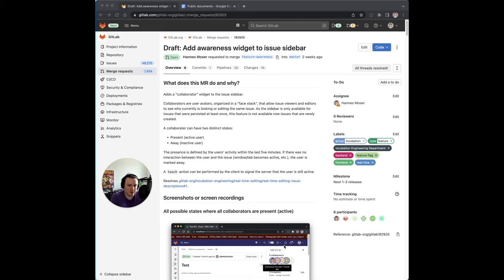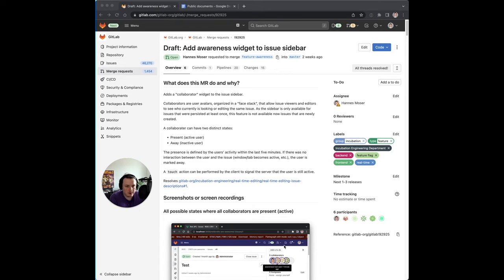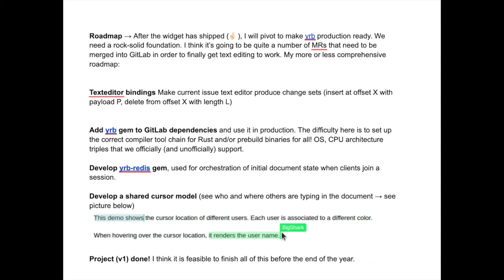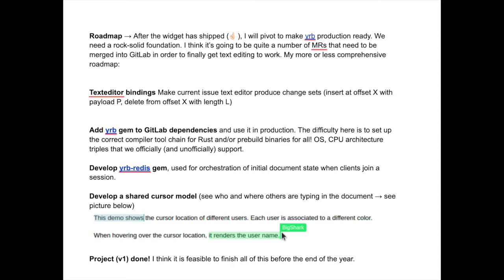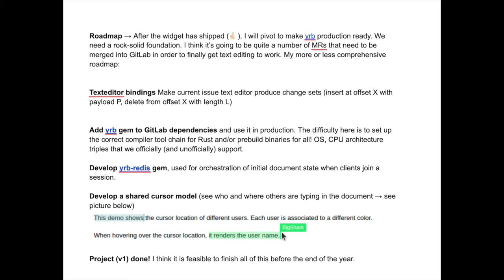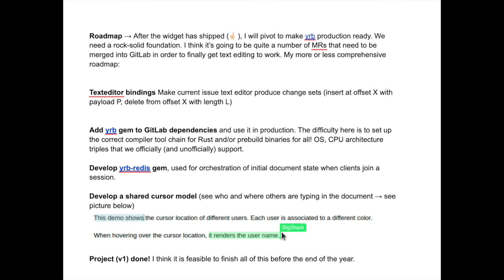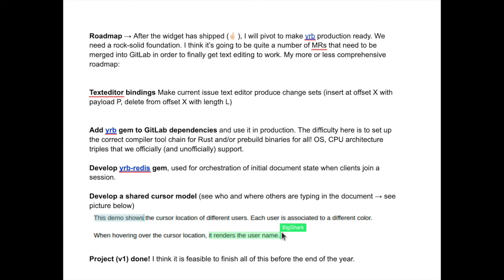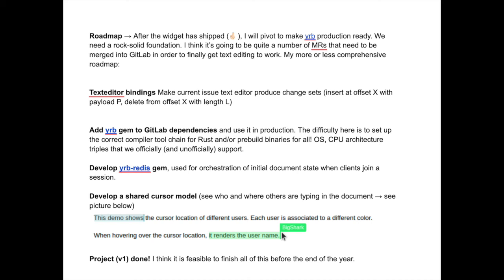Incubation Engineering Real-time updates of issue descriptions – Update 2022-08-05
- Progress report on the Awareness Widget implementation
- Outlook: The roadmap to fully collaborative text editing